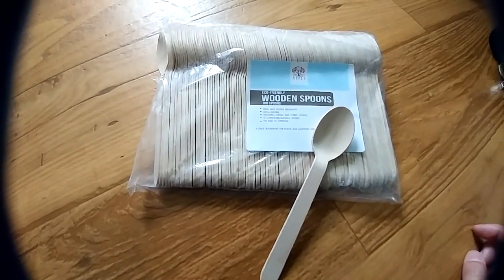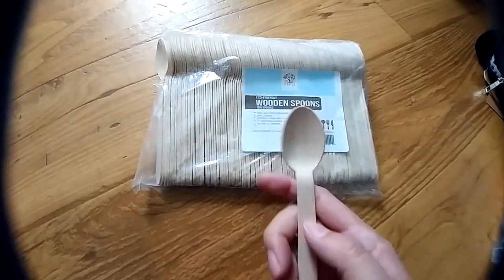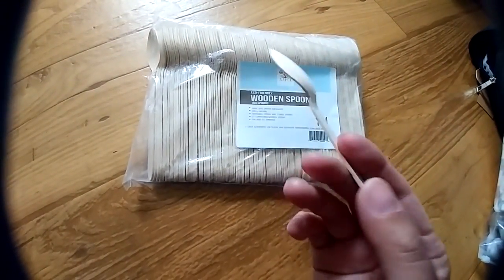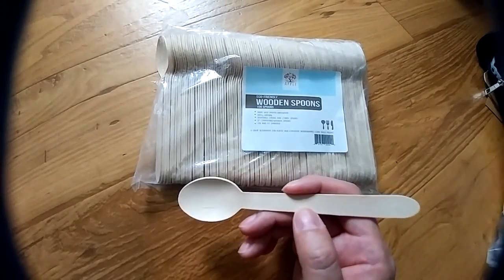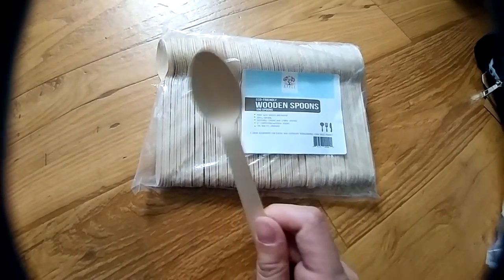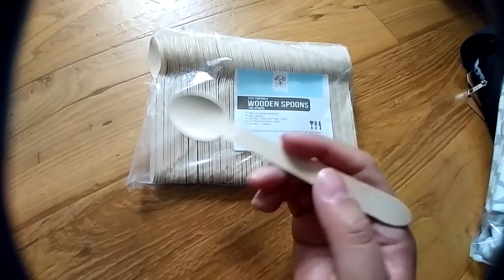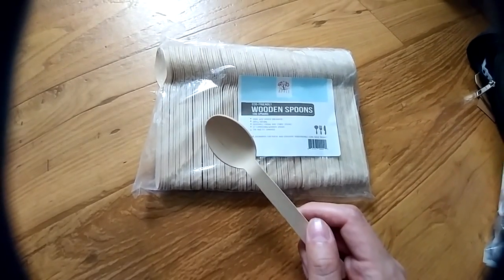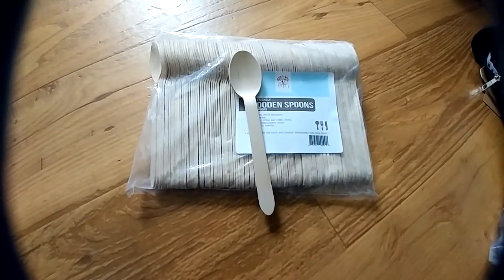Wooden Disposable Spoons, 6" Length (Pack of 100) Review